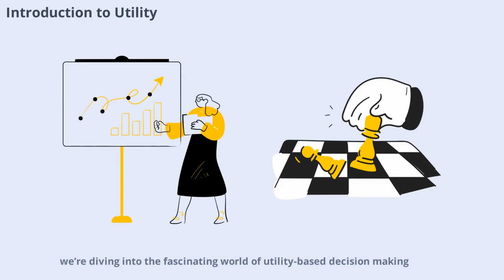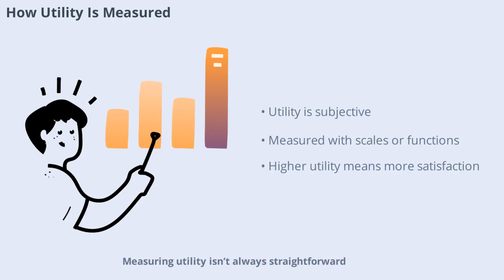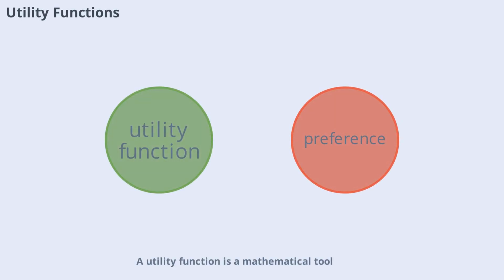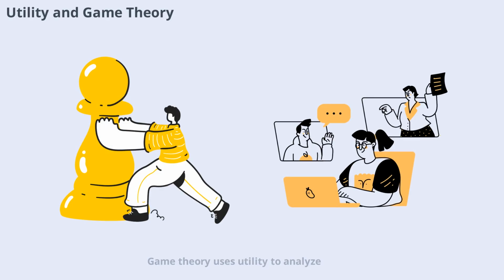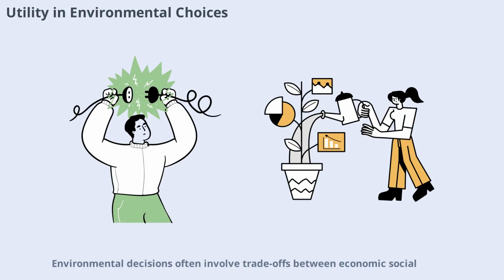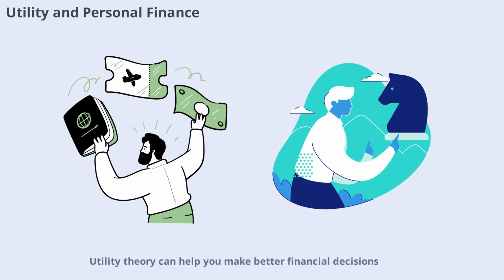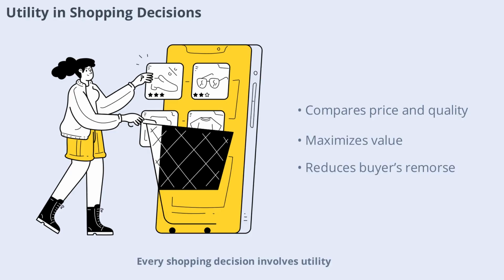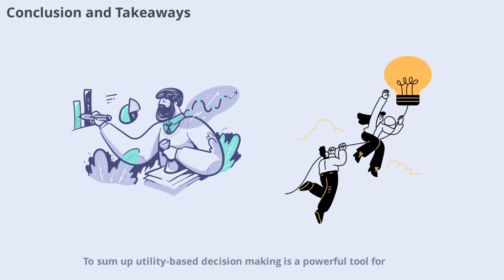Utility Based Decision Making (10 Minutes)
"Utility Based Decision Making" provides a comprehensive overview of the principles and applications of decision-making processes that prioritize utility maximization. This guide explores the foundations of utility theory, including the concepts of preferences, choices, and trade-offs. Learn about the role of utility in economic theory, behavioral economics, and its implications for personal and organizational decision-making. Discover the importance of utility assessment, risk evaluation, and the impact of uncertainty on decision outcomes. Whether you are an economist, business professional, or student, this guide offers valuable insights into the critical role of utility in making informed decisions that enhance outcomes and efficiency.

35 SEO Tags
utility based decision making, understanding utility theory, principles of utility maximization, preferences and choices, trade-offs in decision making, role of utility in economics, behavioral economics and decision making, implications of utility assessment, risk evaluation in decision processes, impact of uncertainty on decisions, economic decision-making frameworks, decision-making strategies, case studies in utility-based decisions, best practices for effective decision making, understanding decision-making models, implications of utility in personal choices, continuous evaluation of decision outcomes, evaluating preferences and trade-offs, training in utility-based decision making, insights from decision theory research, future trends in decision-making processes, understanding the role of utility in organizations, implications for strategic decision making, community awareness and education on decision theory, understanding the relationship between utility and outcomes, ethical considerations in decision making, fostering collaboration in decision-making processes, understanding the role of technology in decision support, implications of uncertainty on utility, promoting efficiency through informed decisions, and enhancing outcomes through utility assessment.